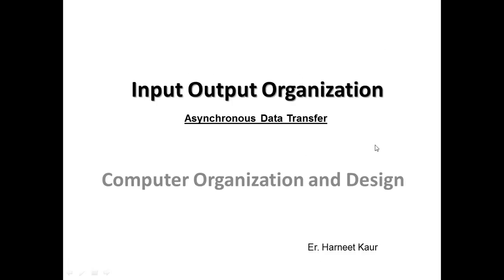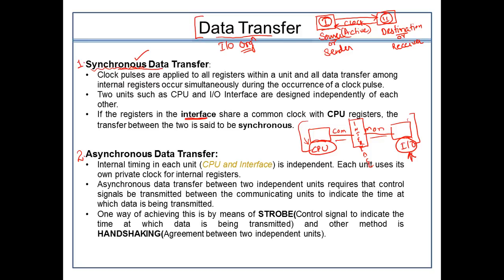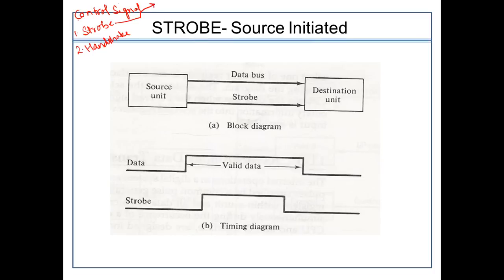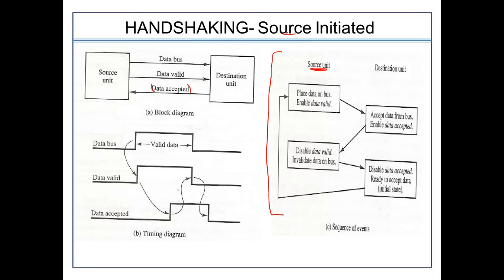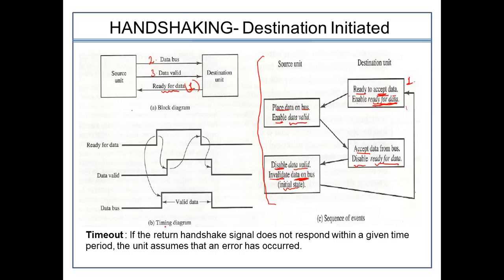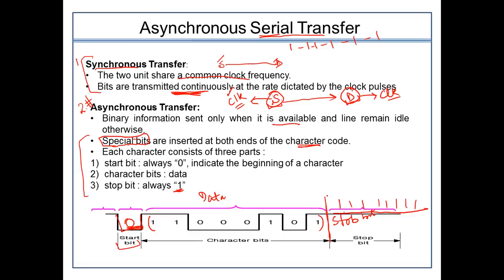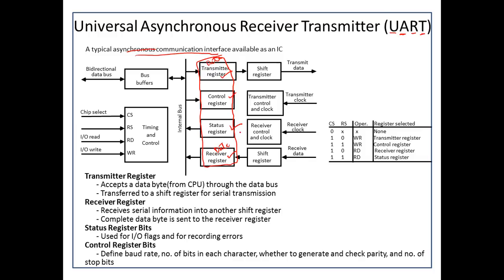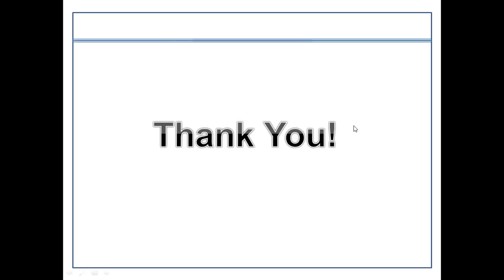Input Output Organization (Part-2)- Asynchronous Transfer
This tutorial will describe about Asynchronous Data Transfer and Asynchronous Serial Data Transfer in a simplified manner.
Please refer to following link if you have missed the Part-1 of Input Output Organization